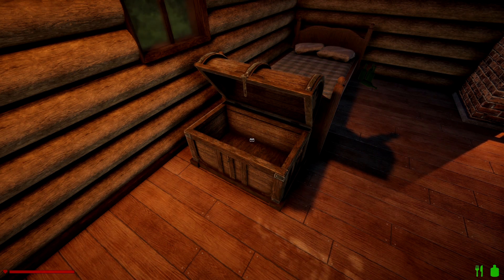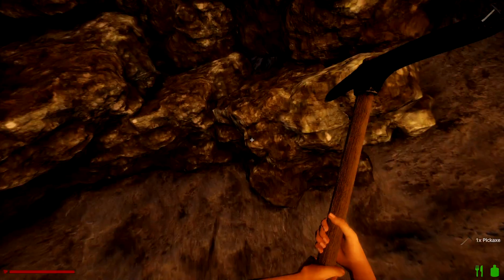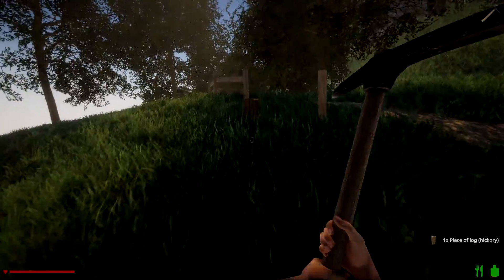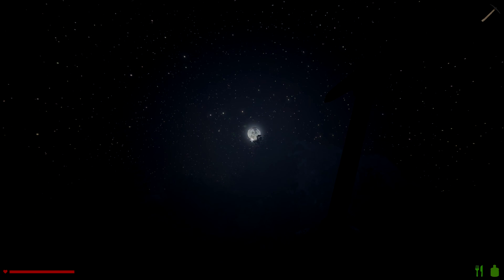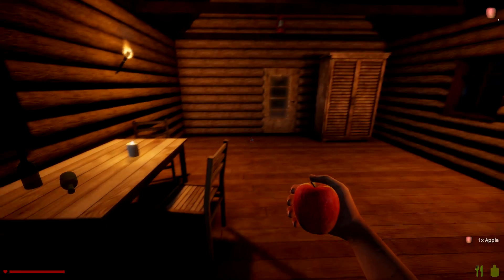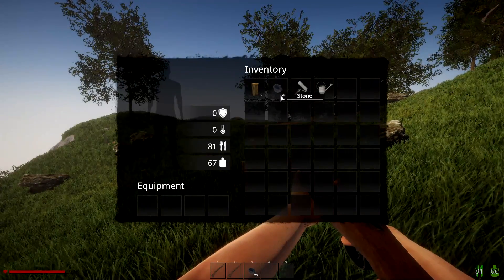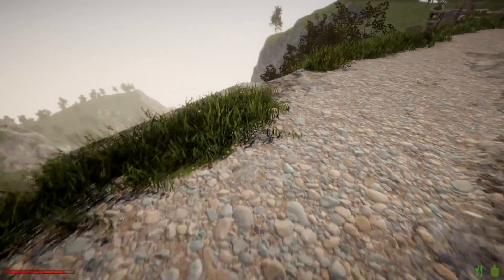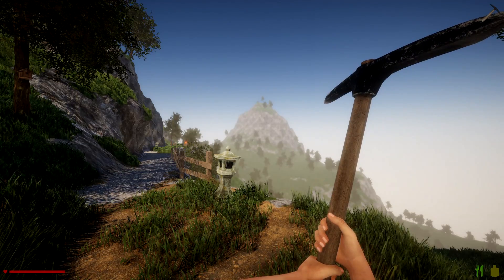Rising World "Playable Demo"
JIW Games put out their test for their new world built from the ground up on a new engine. It's great looking and sounding. Be sure to let them know what you think by taking their quick survey on their Steam page.